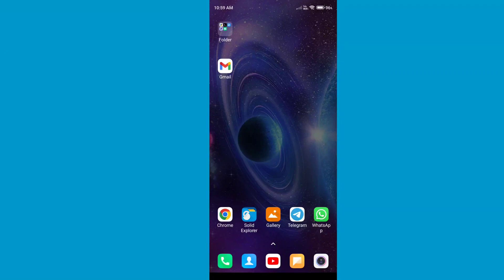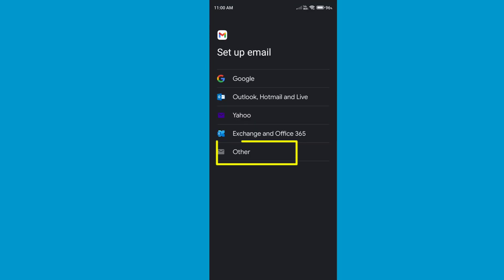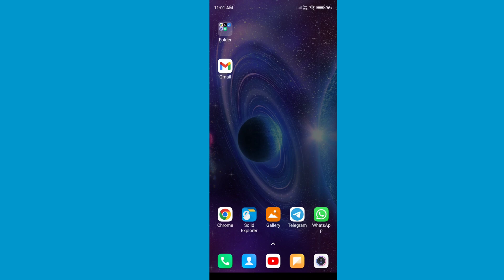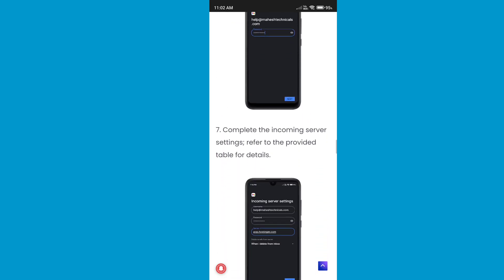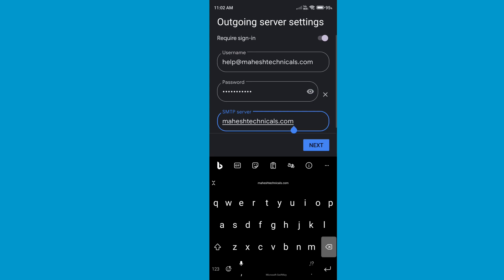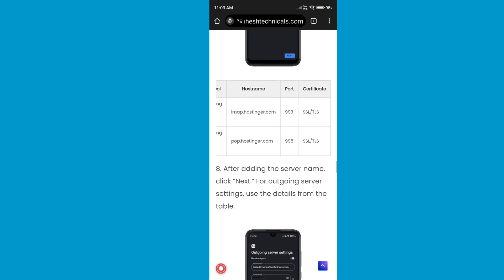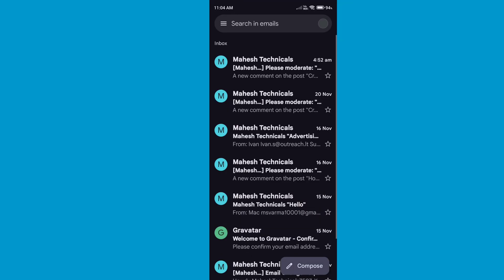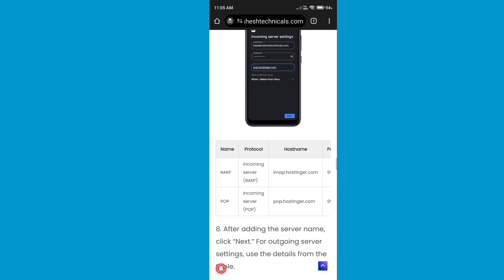How To Log In Business Email In Gmail App On Android | Log In Hostinger Business Email In Gmail App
Hello, everyone. Nowadays, we seamlessly integrate various tech services into our Android phones through dedicated apps.

This method can be applied to any email service provider.

All Topic Clvrrd :
2. How to login professional email.
6. How to login company email in Gmail.